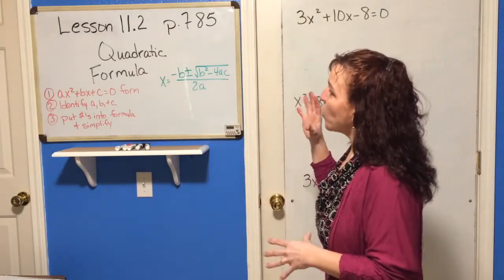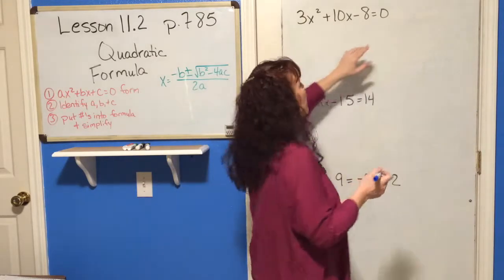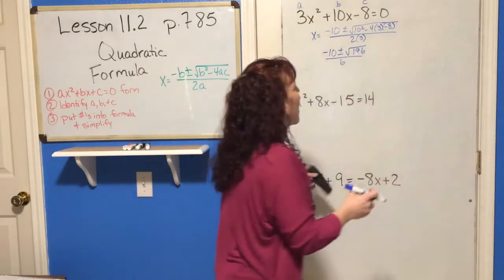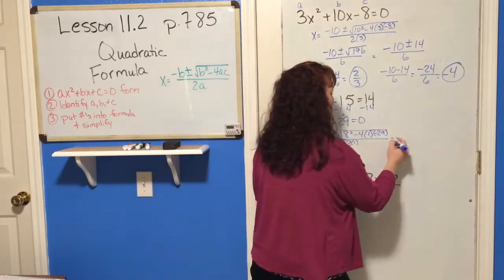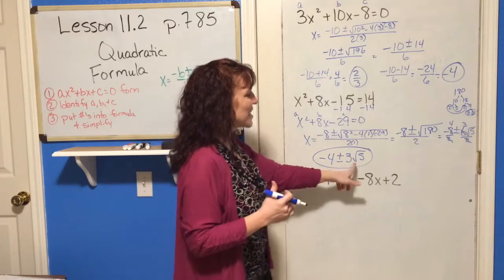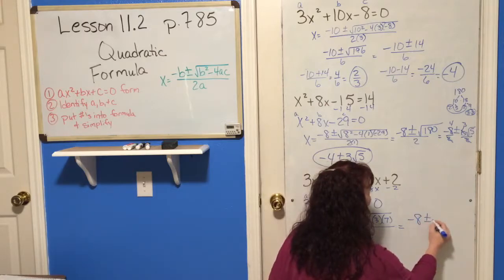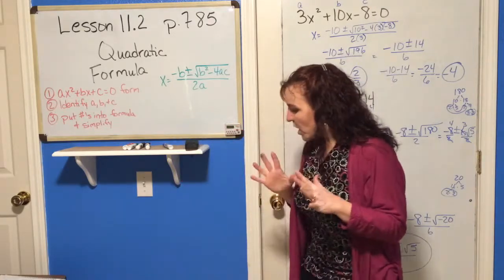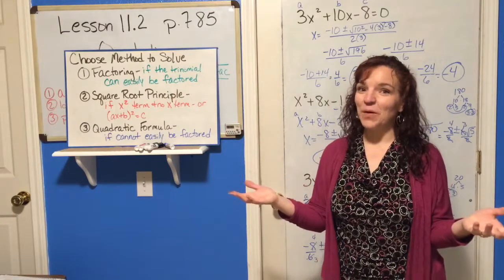IntAlg 11.2 - Quadratic Formula